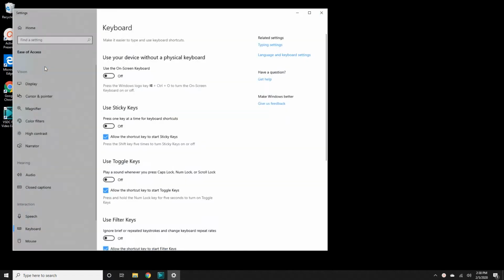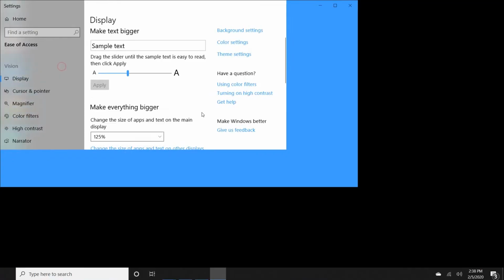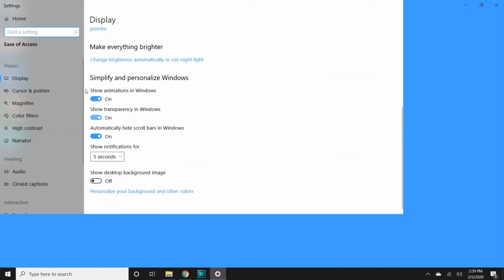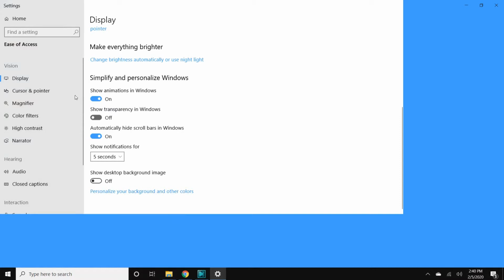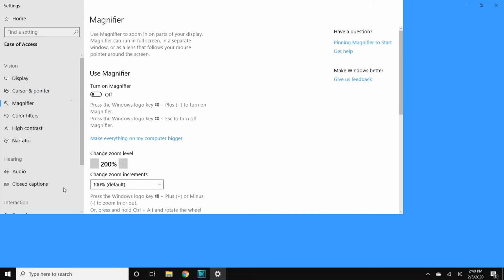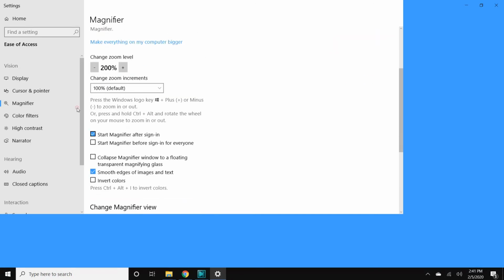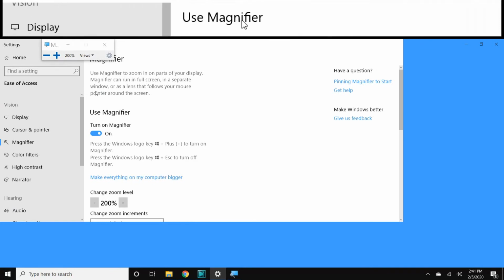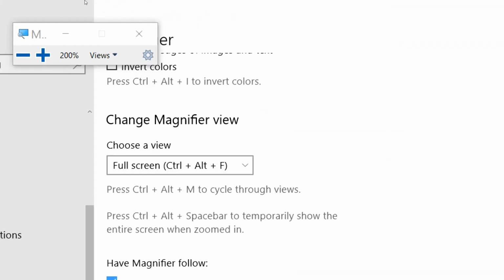Windows 10 Accessibility Settings Part 2: Display and Magnifier